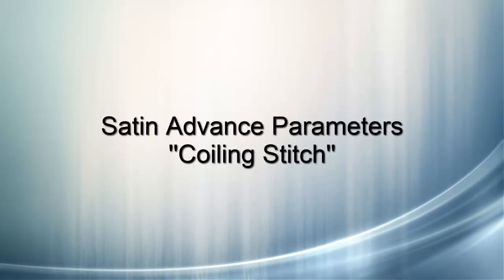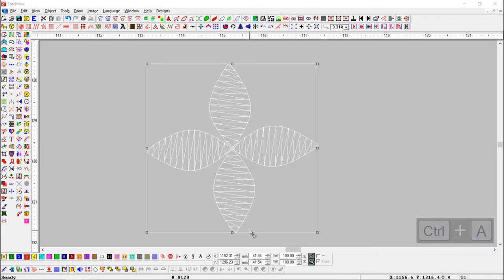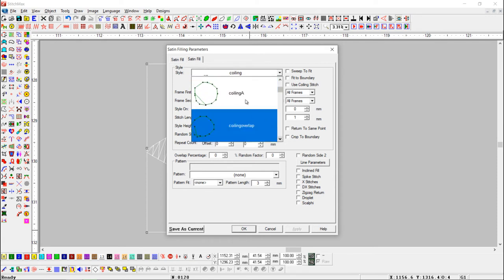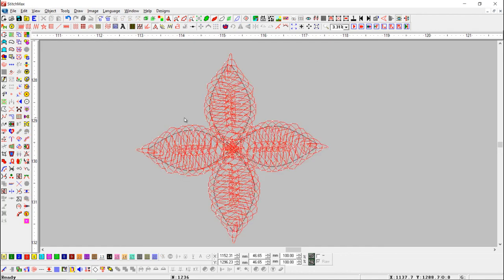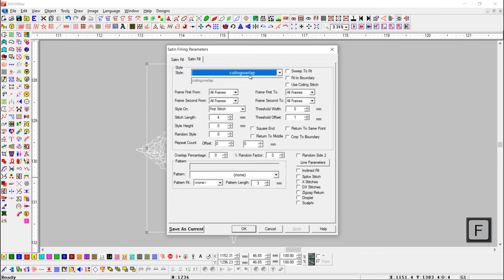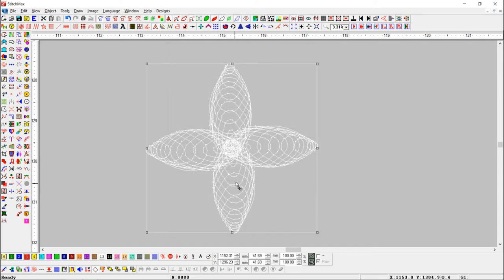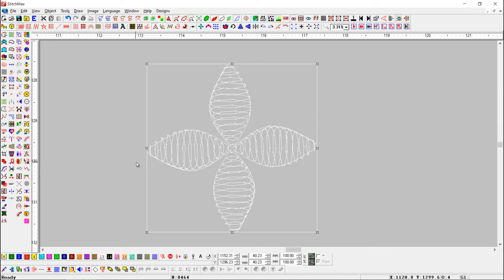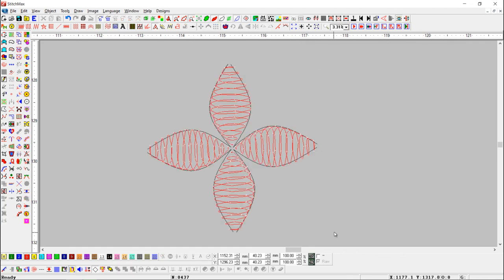How To Use Coiling Stitch In Stitchmax. (0212)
* This parameter specifies that the Stitches must be fit into the stitch space between a pair of lines. It is used to form a coiling effect.
* This parameter specifies the stitches must fit along the boundary.
* This parameter specifies that a coiling stitch must be formed.